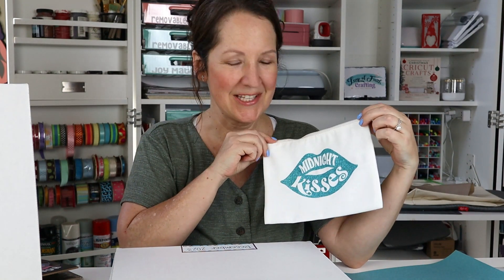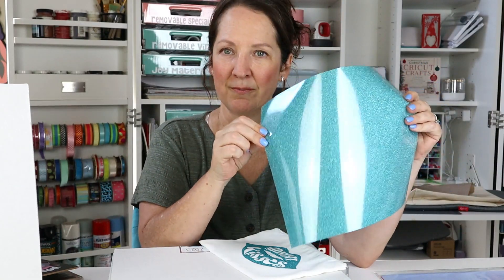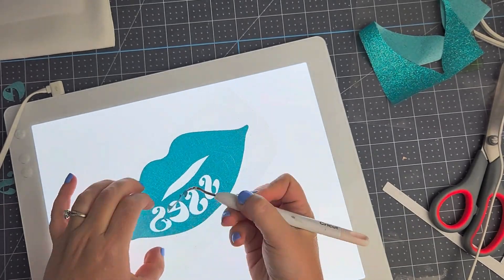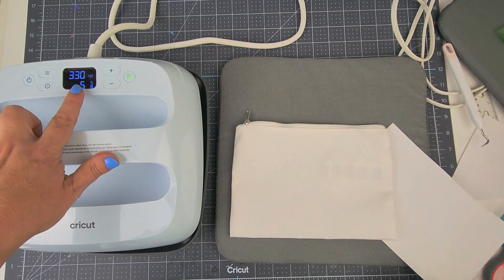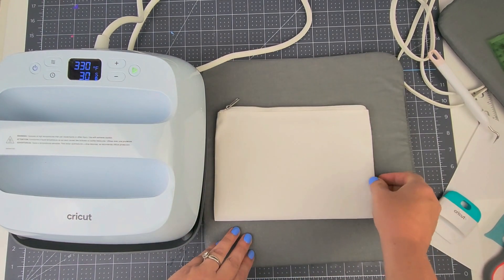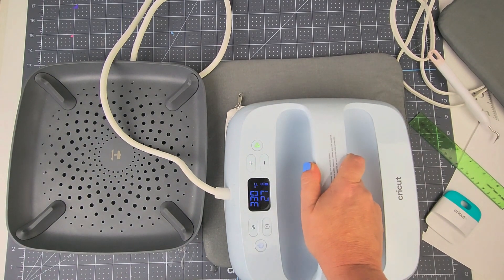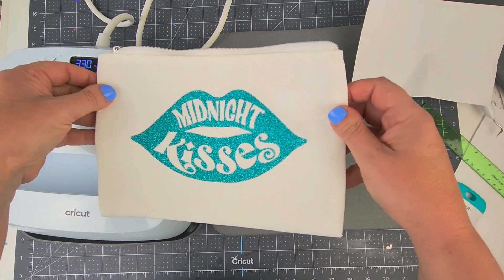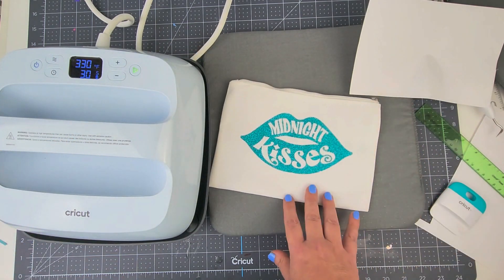December 2023 Mystery Project Box - Midnight Kisses Bag